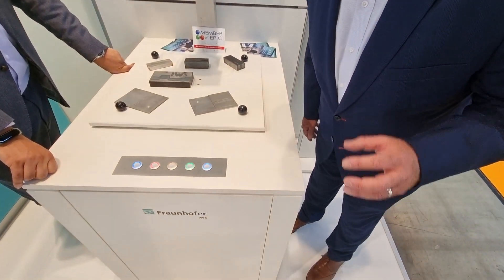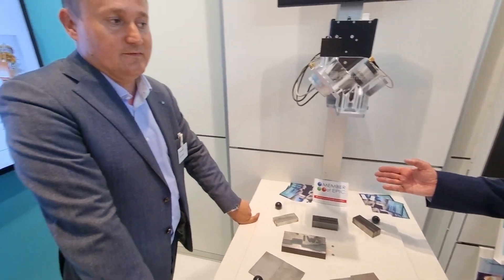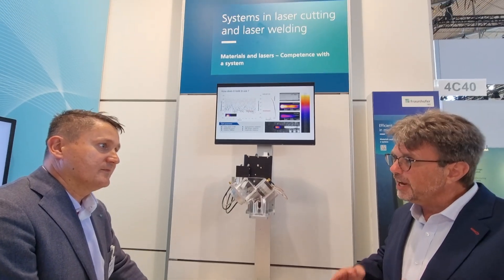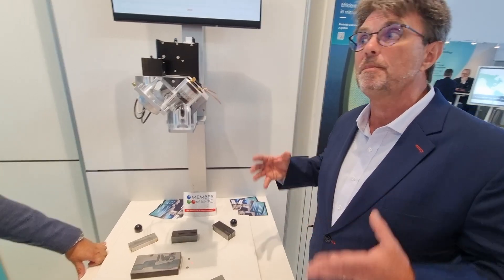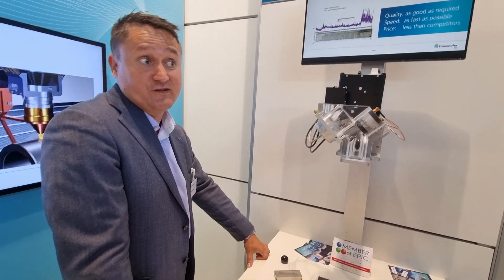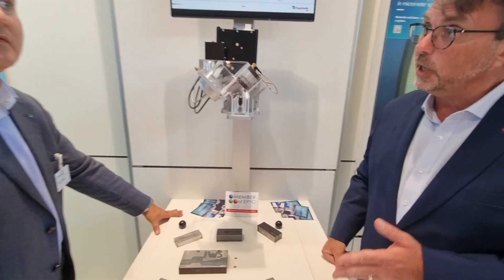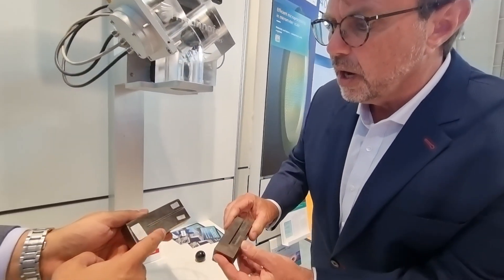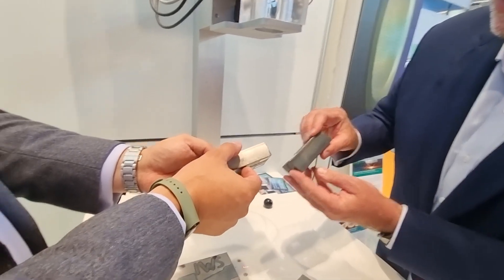EPIC Outreach Video Fraunhofer IWS June 2022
Fraunhofer IWS, a member of EPIC (European Photonics Industry Consortium), develops complex system solutions in materials and laser technology. We define ourselves as idea drivers developing customized solutions based on laser applications, functionalized surfaces and material and process innovations – from easy-to-integrate custom solutions to cost-efficient solutions for small and medium-sized enterprises to industry-ready one-stop solutions. Our sector research focuses on aerospace, energy and environmental technology, automotive, medical and mechanical engineering, toolmaking, electrical engineering and microelectronics, and photonics and optics. EPIC members drive the photonics revolution!